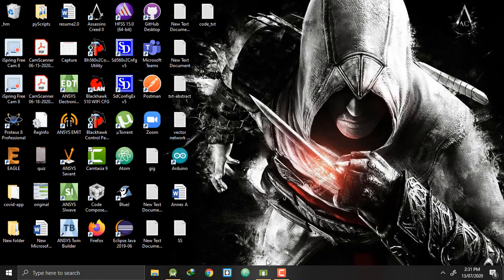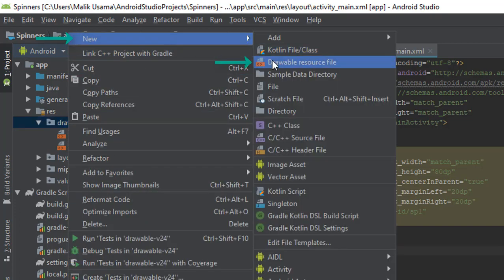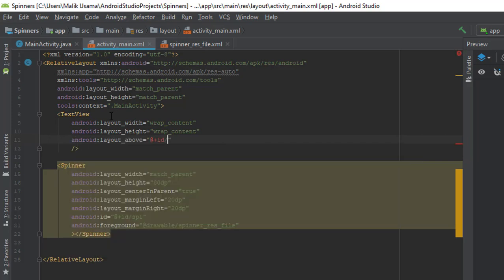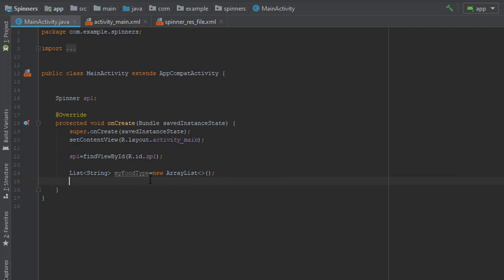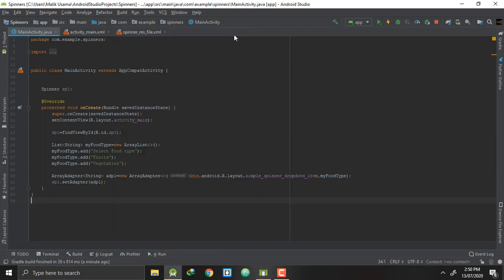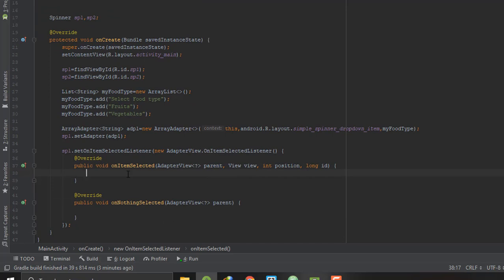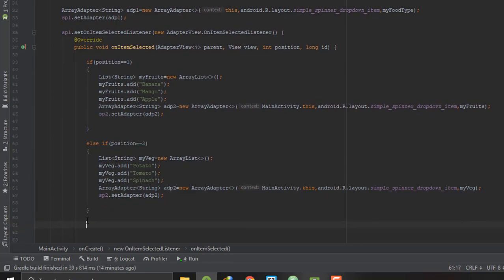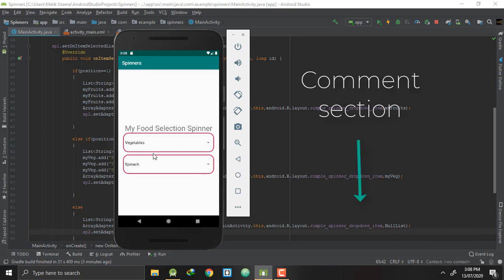CustomSpinnner:Populate one spinner on basis of another in Android Studio(2020)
Hello Developers out there.

We are here with another video of ANDROID STUDIO TUTORIALS 2020.

In this video we will first create a CUSTOM SPINNER in ANDROID STUDIO, and then we will create another spinner and populate/fill it with the values which depends on selection from first spinner.

The XML design and JAVA code is briefly explained in this tutorial. Hopefully you find it useful.

We will be use ONITEMSELECTEDITEMS method for our spinners.